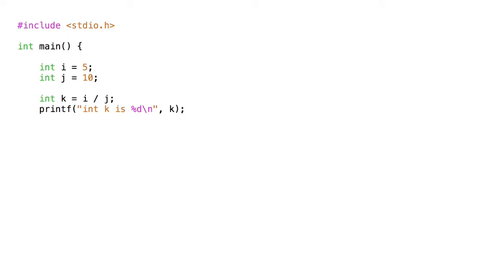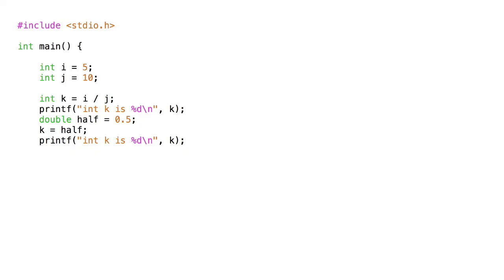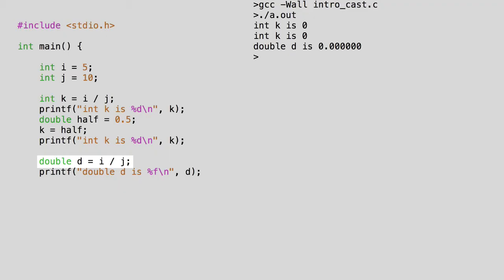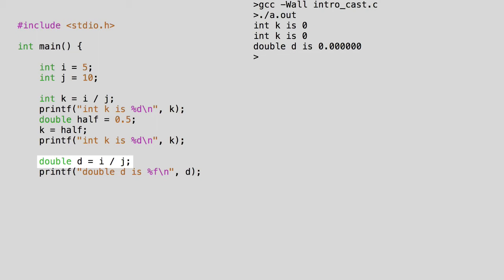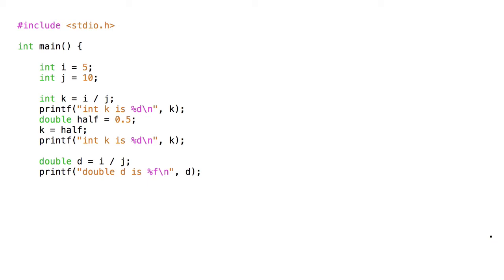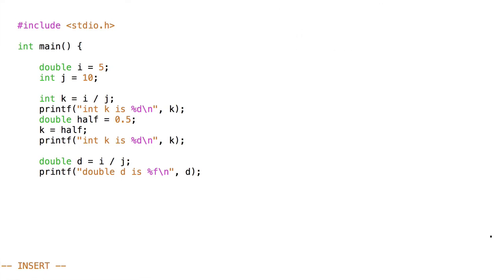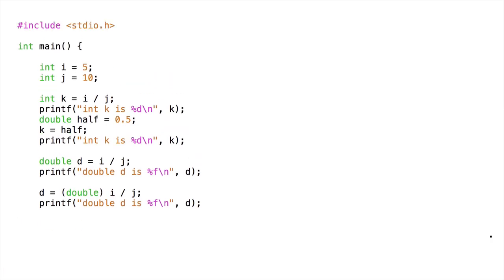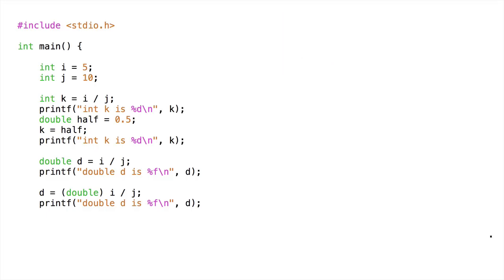Types and Type Conversions Video 2: Casting